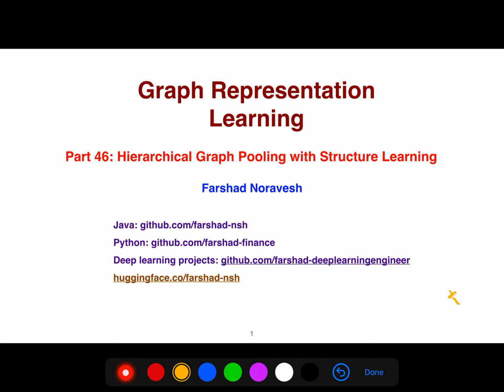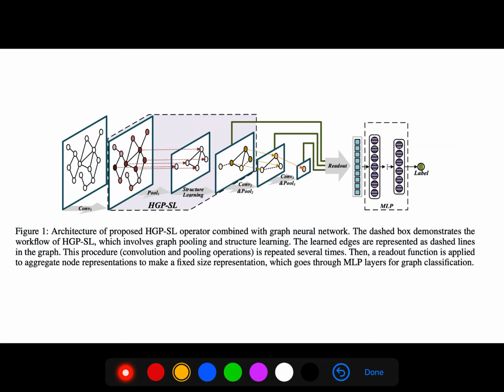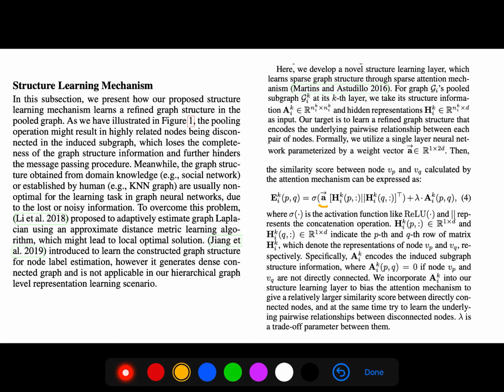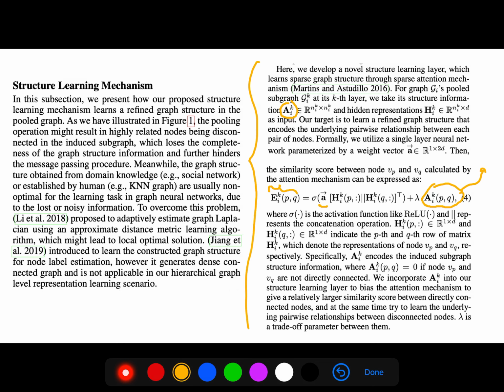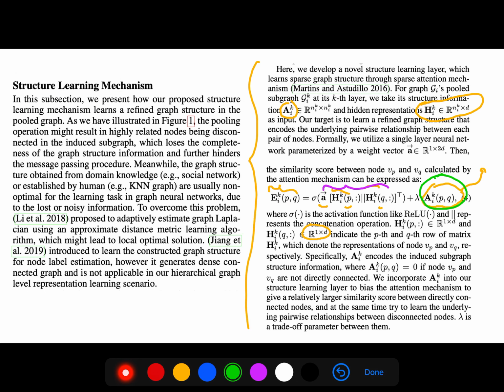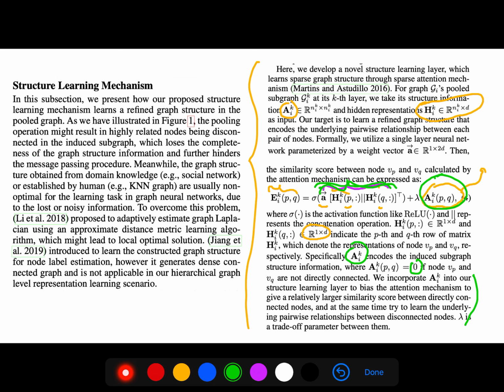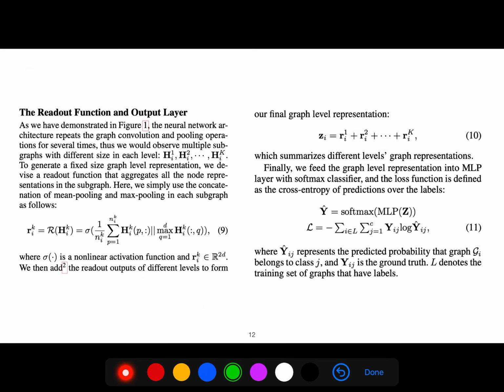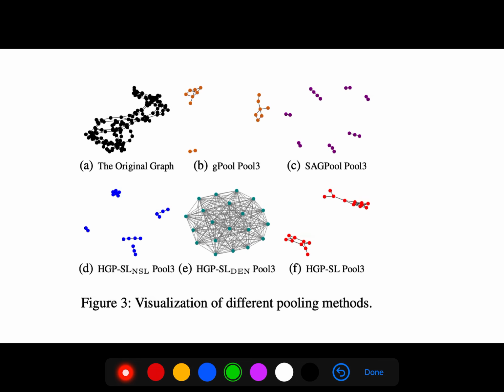Part 46: hierarchical graph pooling with structure learning